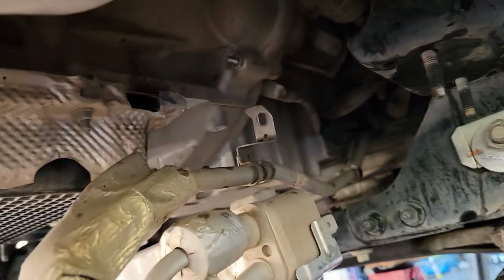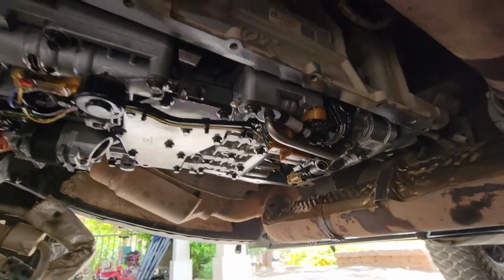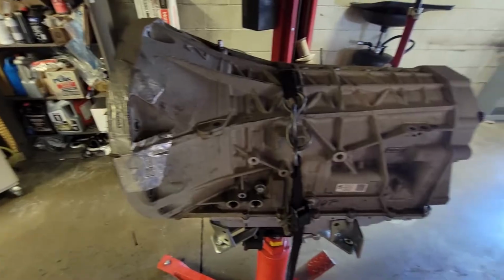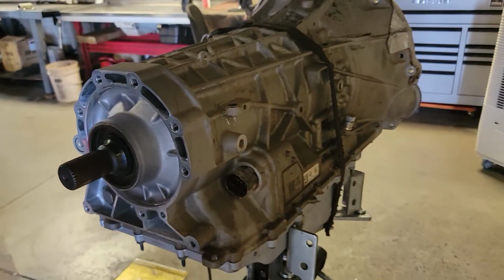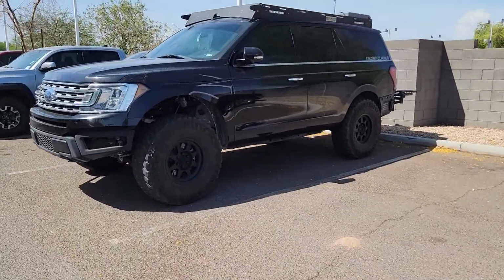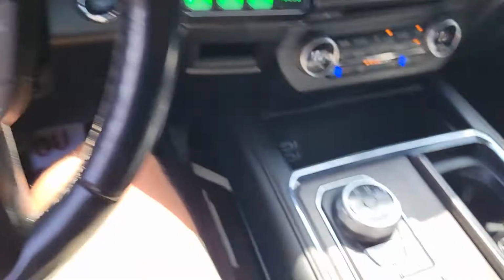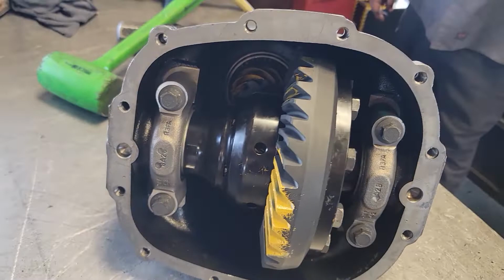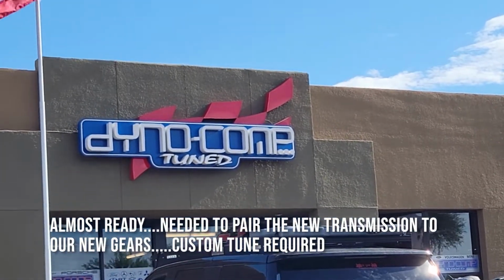Ford Expedition Disaster Turned Opportunity // 10R80 Transmission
New Ford 10R80 Transmission installed! Unfortunately we did miss a couple fun trips this summer but also very thankful this happened in the driveway and not on the trail somewhere.

4th Gen Expedition 2018+ / No FX4 or Tow Package

Front Differential:
8.8" 31 Spline Reverse Rotation Gears / Eaton Trutrack LSD

Rear Differential
Super 8.8" Standard Rotation 34 Spline /Torsen LSD